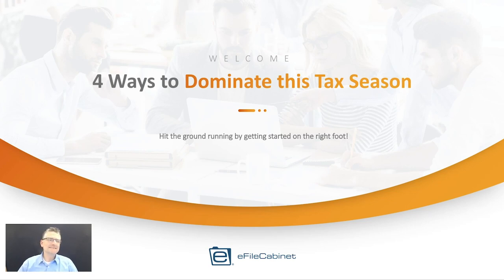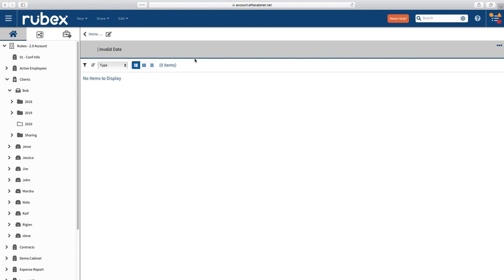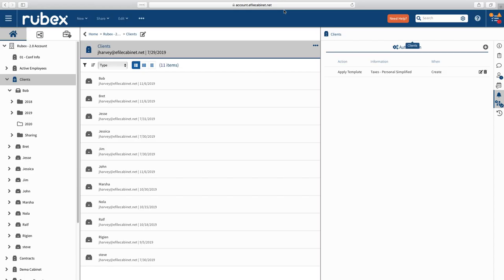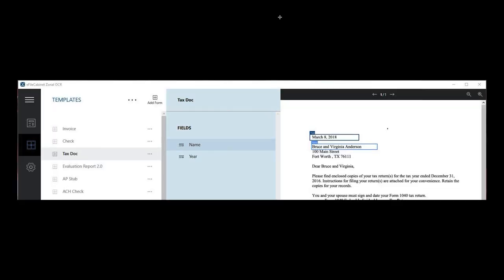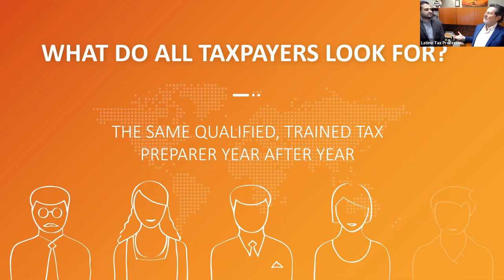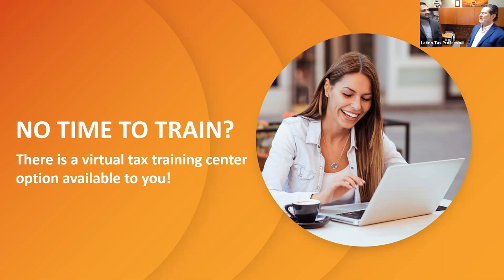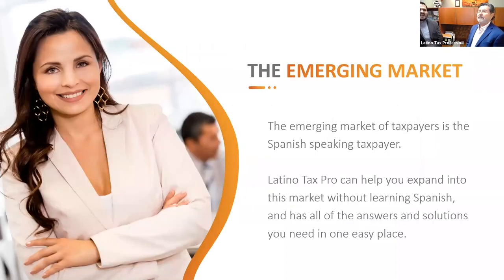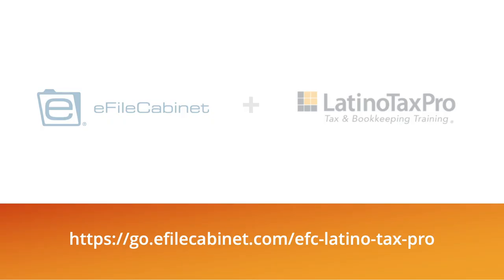4 Ways to Dominate this Tax Season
In this webinar you’ll learn valuable information and advice to help you get the most out of the 2020 tax preparation season.
Featuring presentations by experts from eFileCabinet and Latino Tax Pro, you’ll learn:

• How to leverage intelligent organizations systems to streamline paperwork processes.
• How to take advantage of available resources to expand and retain clientele.
• How automation tools for workflow and compliance allow you to spend more time with clients.

This live webinar was previously recorded on Dec. 12, 2019.